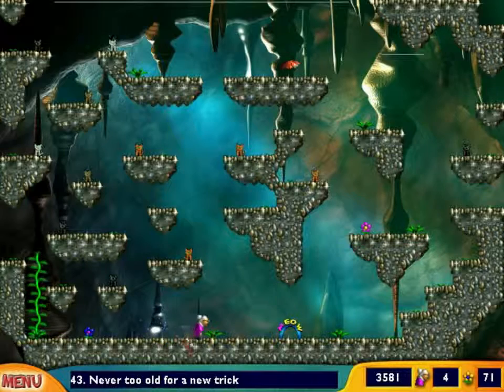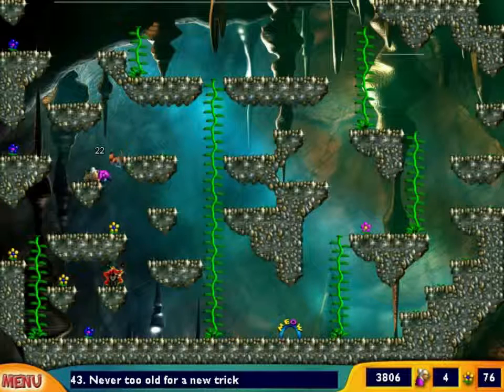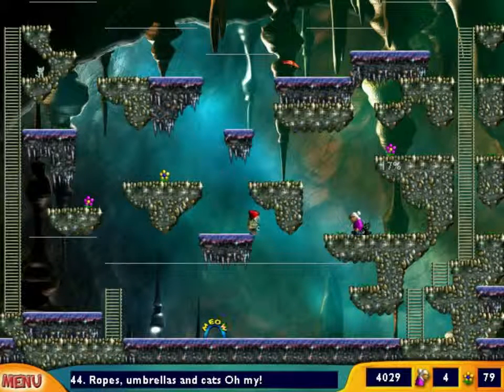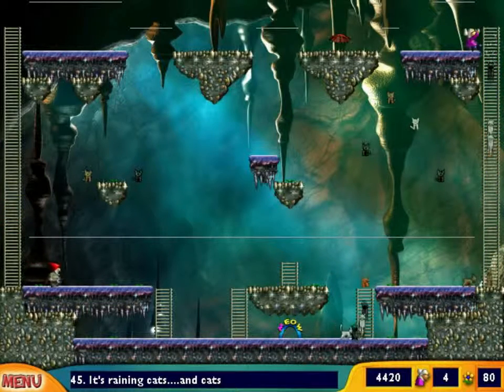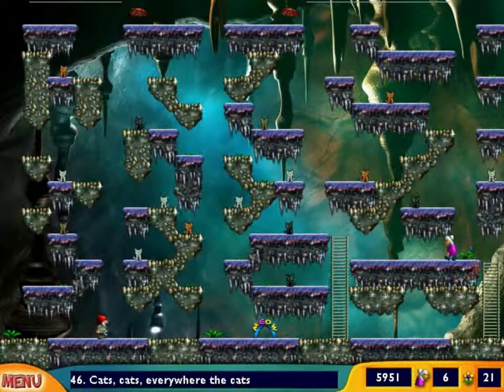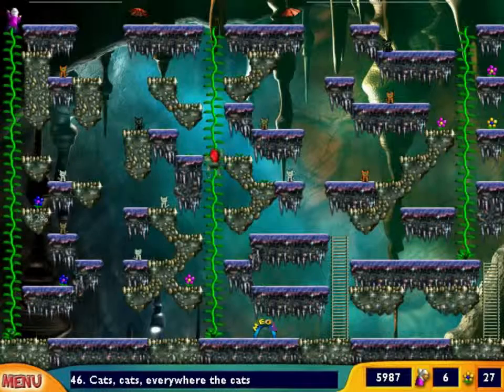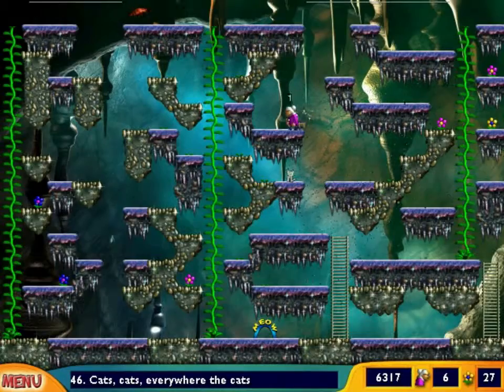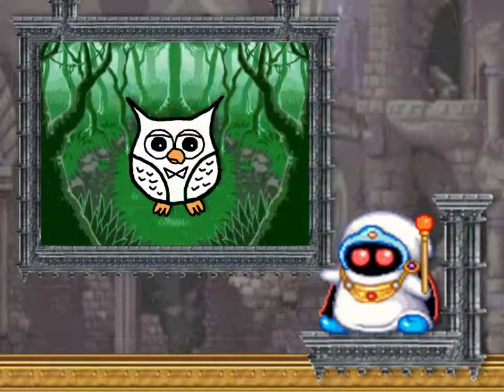Super Granny (PC) Episode 10: Literally Raining Cats!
THIS is a unique puzzle level! With Granny and her parasol, it's literally raining cats today! Kitties everywhere! Hahahaha! :D Such an epic idea.

Derob & Reehc Outro Segment credits:
Derob Sprite: Great Mighta from Bubble Symphony by Taito.